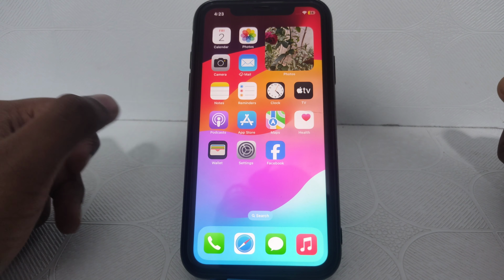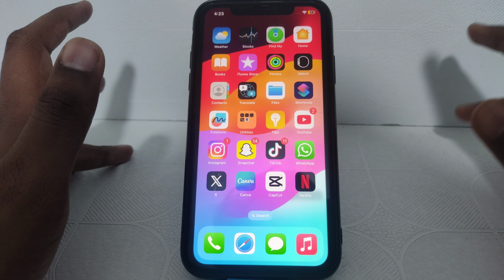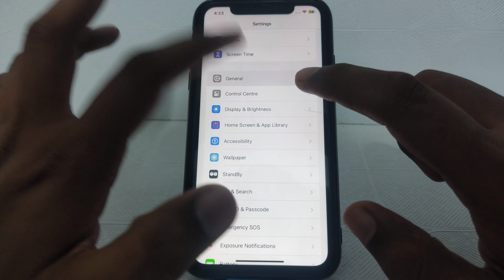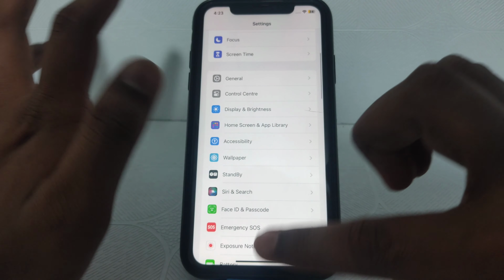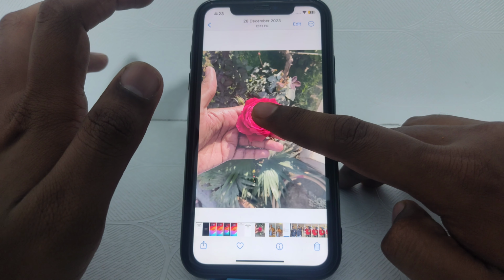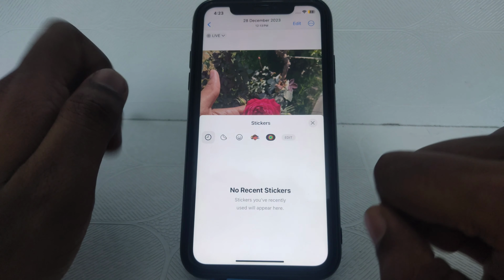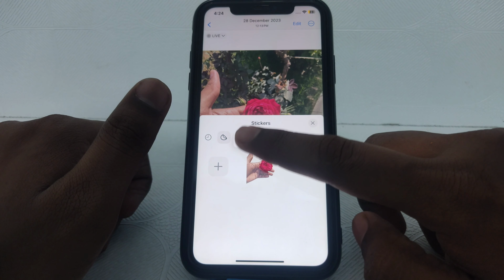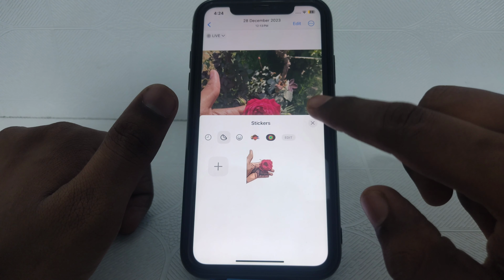how to create live sticker from photos on iphone|create sticker from photo iphone|iOS17|2024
When you want to know how to create live sticker from photos on iphone but you do not find any method. If you are looking for how to create live sticker from photos on iphone then your search is over. In this video we will tell you an amazing way how to create live sticker from photos on iphone. So if you want to know how to create live sticker from photos on iphone then you have to watch this video completely.